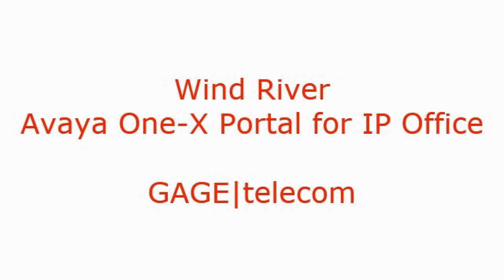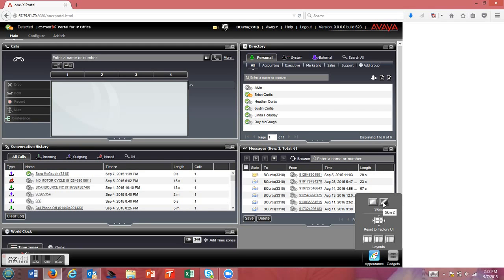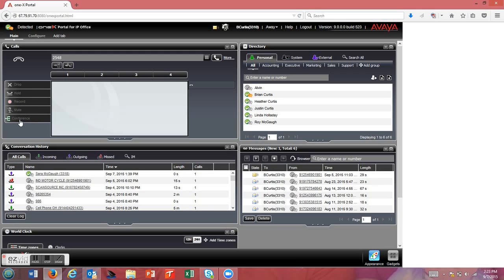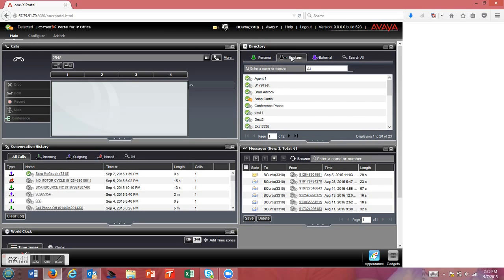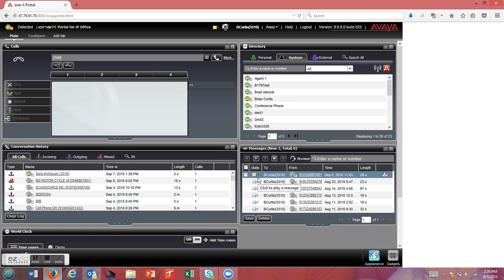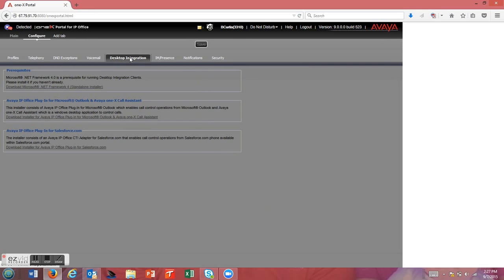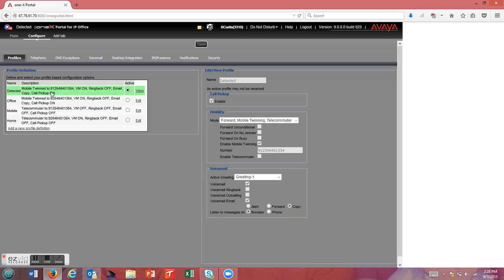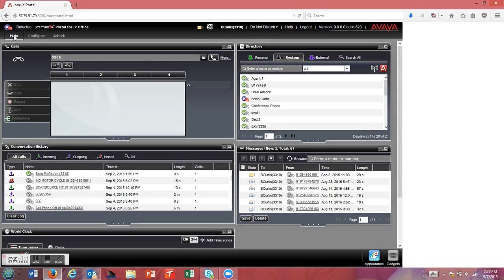Avaya One-X Portal